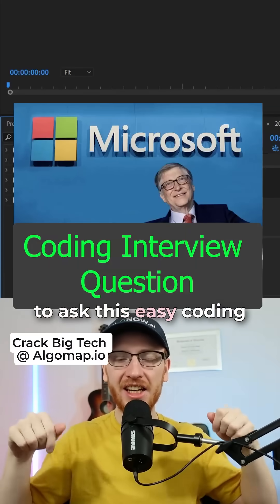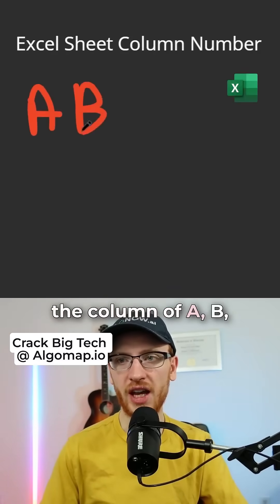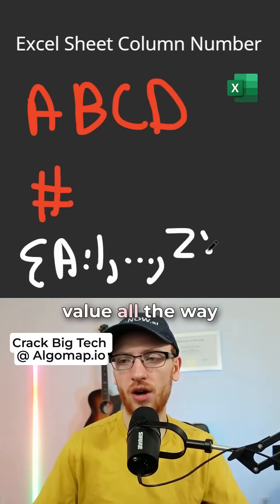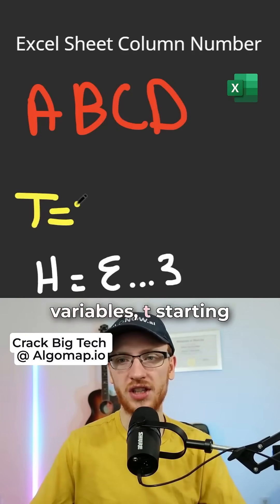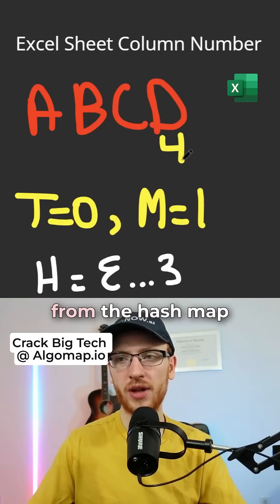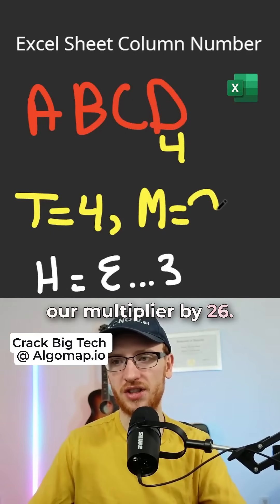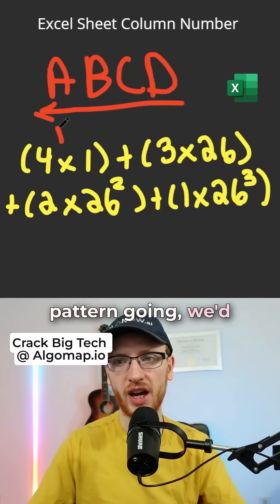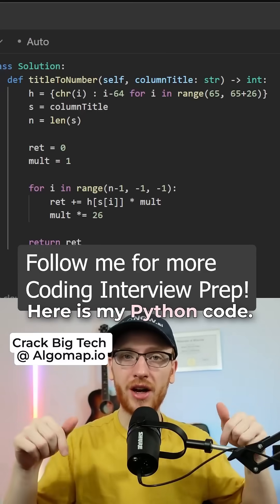Microsoft Coding Interview Question! Excel Sheet Column Number - Leetcode 171